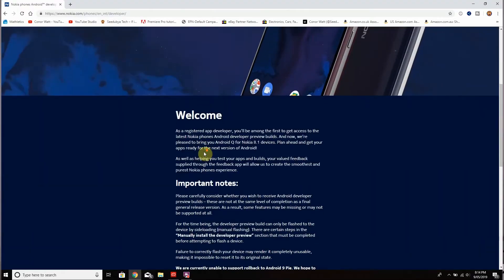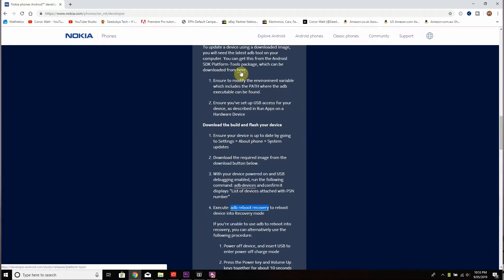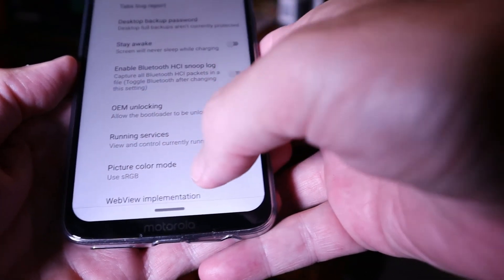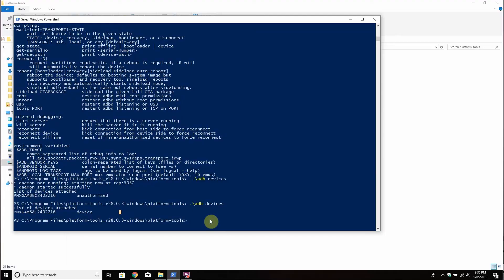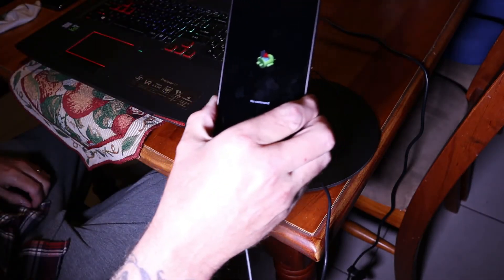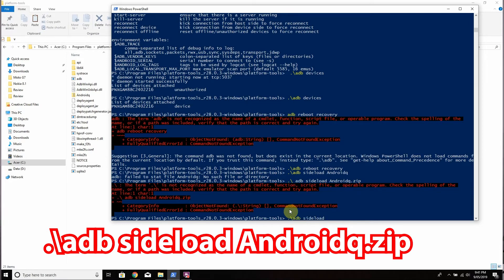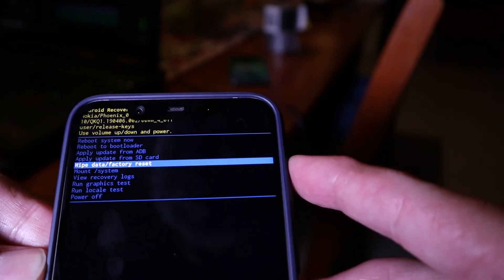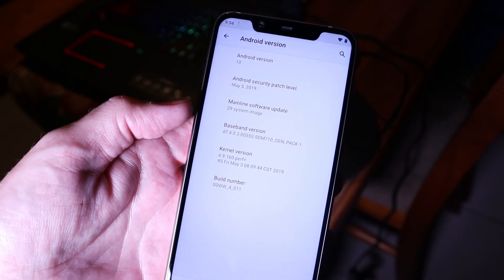Android Q Beta on Nokia 8.1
Here is my quick tutorial on how to install android Q on the Nokia 8.1